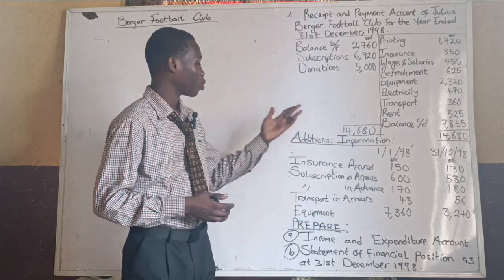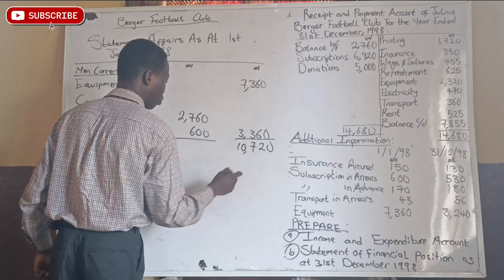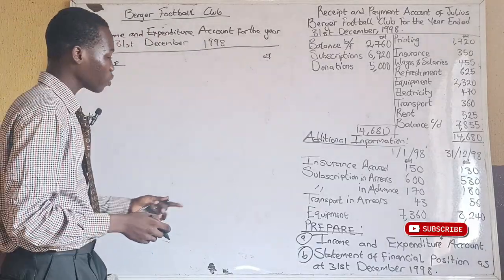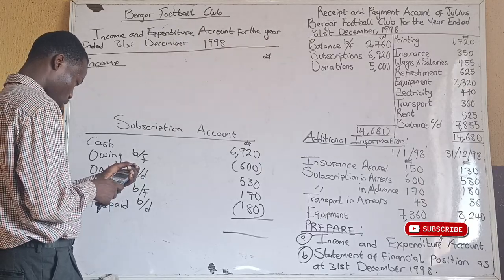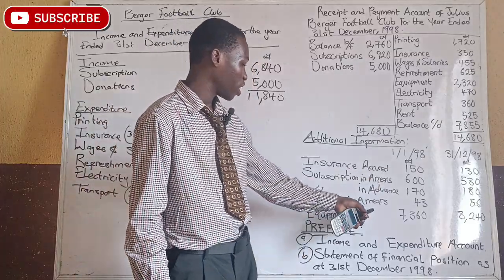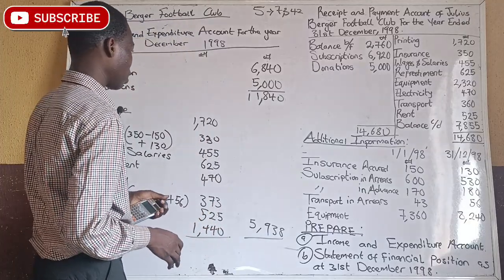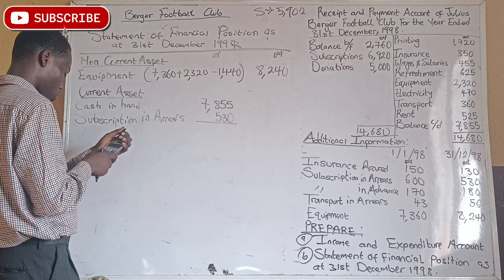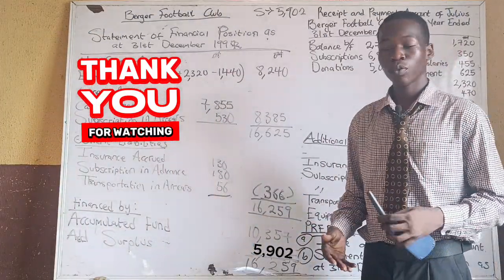Non-Profit Making Organisation Accounting (Part 2) | Solving a Complete Question Step-by-Step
In this Part 2 video on Non-Profit Making Organisation Accounts, I solved a complete examination-style question step-by-step for better understanding.
Topics covered include:
Subscription Account
Income and Expenditure Account
Receipt and Payment Account
This lesson is perfect for students preparing for Accounting examinations and anyone who wants to understand Non-Profit Organisation Accounts clearly and easily.